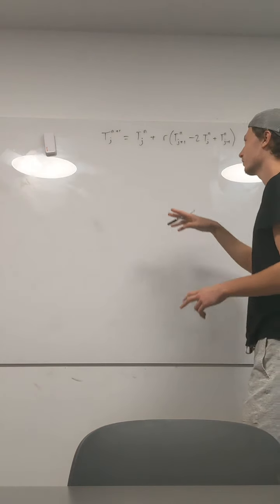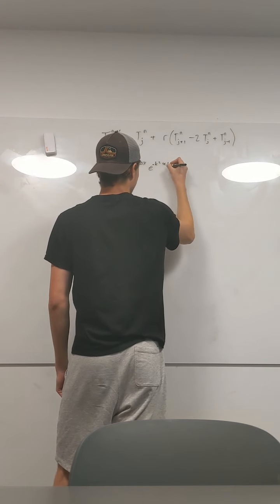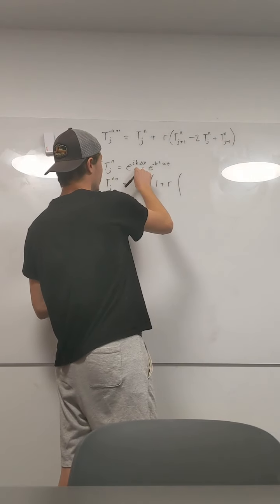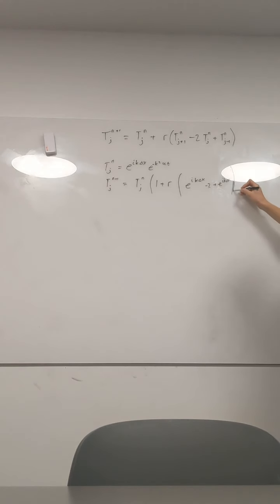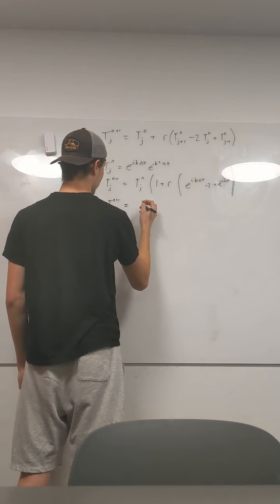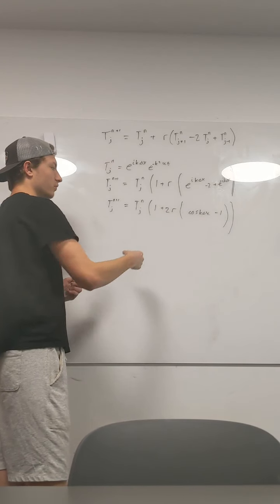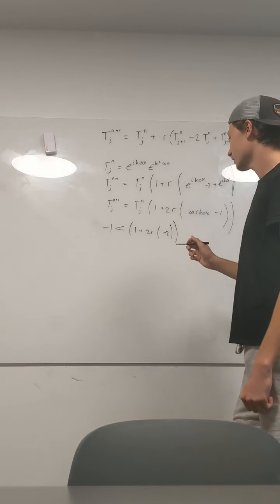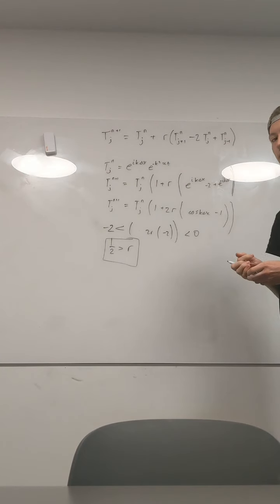Von Neumann Stability Analysis